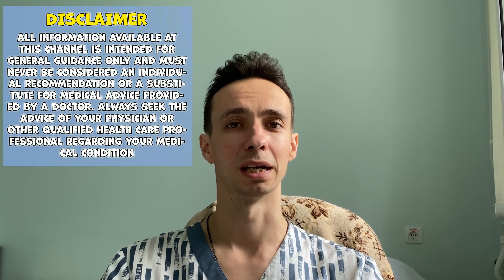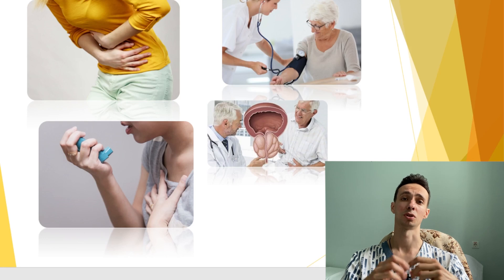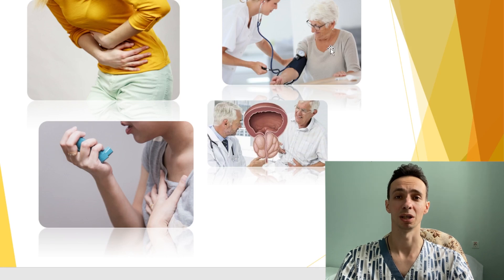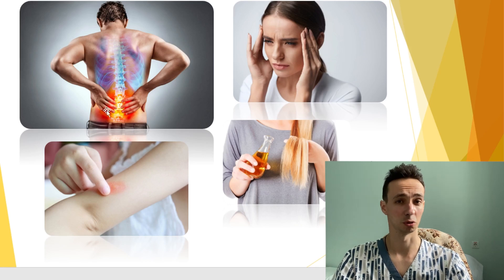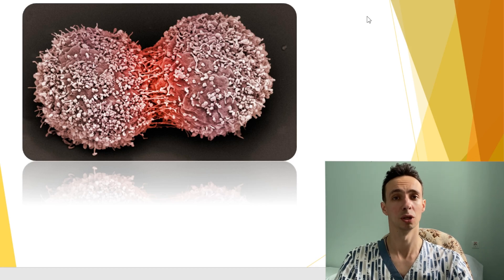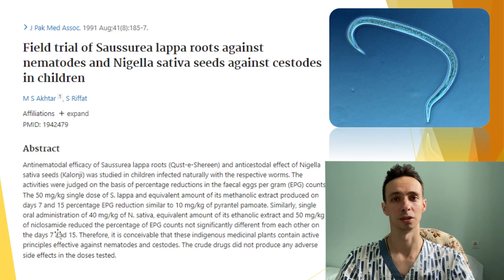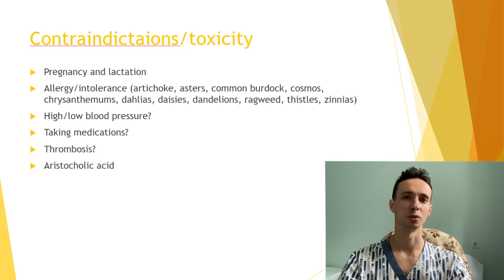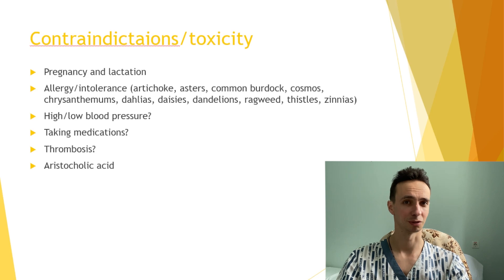Qust Al Hindi (Costus): unique Indian herb. What does the science say? How to use. Contraindications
Costus, also known as Saussurea costus or Costus speciosus, is a plant that has been used in traditional medicine systems for its potential health benefits. While many of its claimed benefits are based on traditional usage and anecdotal evidence, scientific research is limited in some areas. Here are some of the potential health benefits associated with costus:
1. Costus has been used traditionally to support digestive health. It is believed to have digestive stimulant properties that may help improve appetite and relieve indigestion.
2. Some compounds found in costus are believed to possess anti-inflammatory properties. This could potentially make it useful in managing conditions involving inflammation, although more research is needed.
3. Costus contains compounds that may exhibit antioxidant properties. Antioxidants help protect cells from damage caused by free radicals and oxidative stress.
4. In traditional medicine, costus has been used to treat respiratory conditions such as asthma and bronchitis. Its potential anti-inflammatory and bronchodilatory effects could contribute to these benefits.
5. Some studies suggest that costus extracts may have hypoglycemic (blood sugar-lowering) effects, which could be beneficial for people with diabetes. However, more research is needed to validate these claims.
6. Certain compounds in costus have demonstrated antimicrobial properties in laboratory studies. This suggests that costus might have the potential to inhibit the growth of certain bacteria and fungi.
7. In traditional medicine, costus has been used topically to aid in wound healing and relieve pain. Its potential anti-inflammatory and wound-healing properties might contribute to these effects.
8. Some animal studies suggest that costus extracts may have immunomodulatory effects, meaning they could influence the immune system. This could have potential applications in supporting immune health.
9. Some research has indicated that certain compounds found in costus might have anti-cancer properties. However, this area requires further investigation.
10. Costus has been used in traditional skincare remedies due to its potential anti-inflammatory and antimicrobial properties. It might help in managing skin conditions like acne and eczema.

It's important to note that while costus has a history of traditional use, scientific research is limited and some health benefits might be based on anecdotal evidence. Additionally, costus should be used with caution, as excessive consumption or improper use can lead to adverse effects. If you're considering using costus for its potential health benefits, it's advisable to consult with a healthcare professional, especially if you have any pre-existing medical conditions or are taking medications.

0:00 contents
1:29 spams, pain, stomacache, blood pressure, bronchitis, asthma, histamine, prostatic hyperplasia
4:21 antiinflammatory (skin and joint inflammation, back pain), headache, hair loss
5:16 against cancer, leukemia, lymphoma
6:12 hepatitis B virus, cirrhosis, gastritis, helicobater pylori
7:37 parasites
8:35 thyroid diseases (hyperthyroidism, hypothyrodism)
10:14 heart attacks
10:25 contraindications and side effects